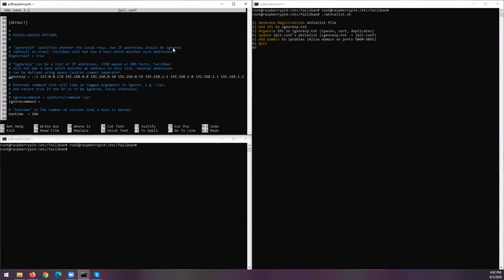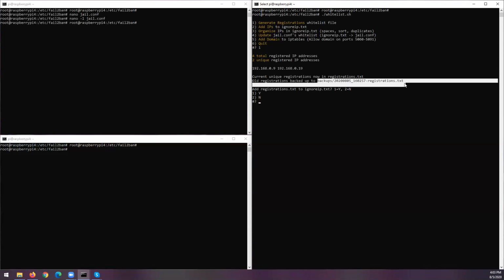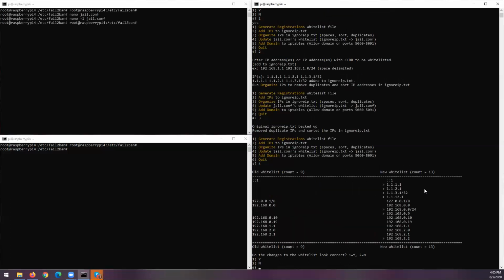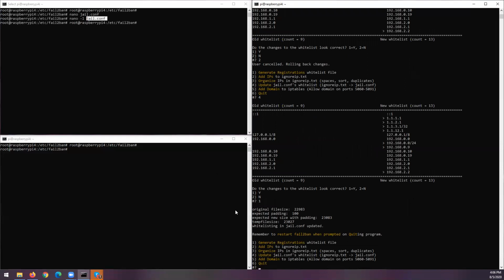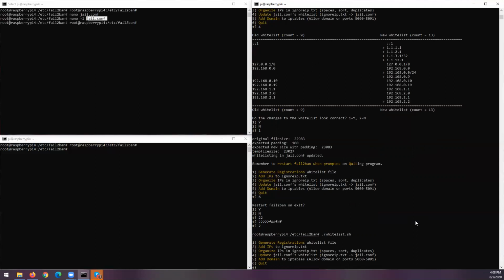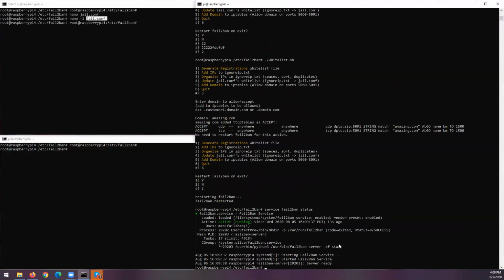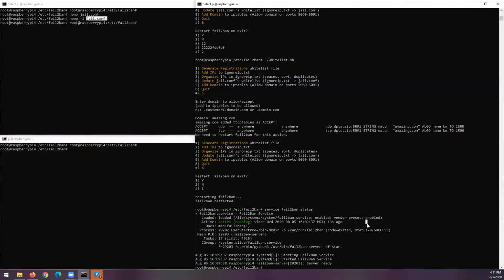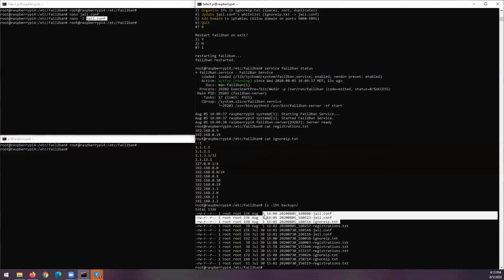Whitelist script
Script demo for whitelisting IP addresses on linux server